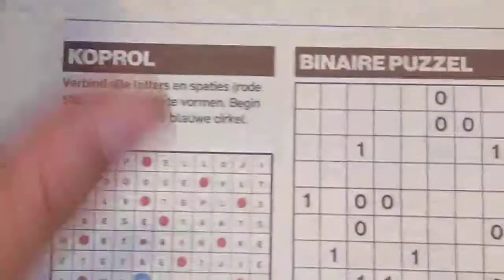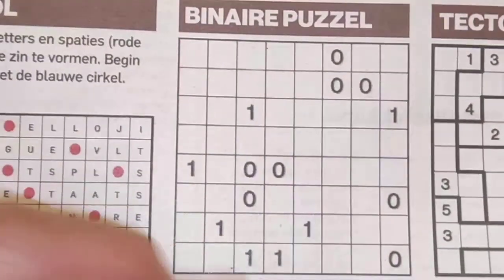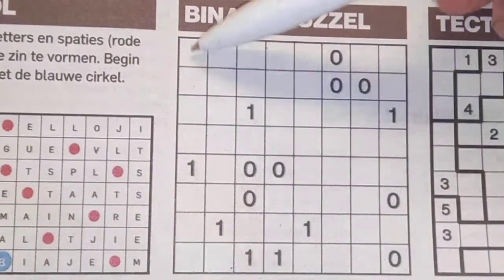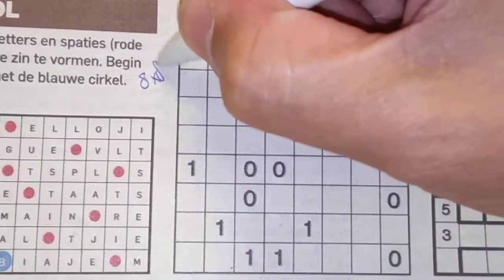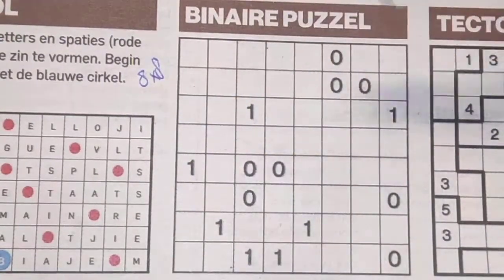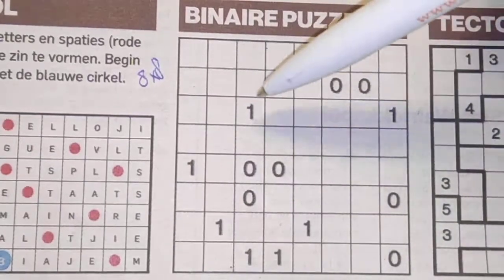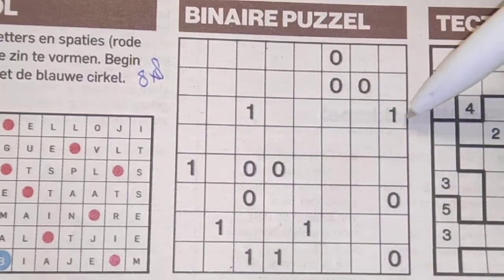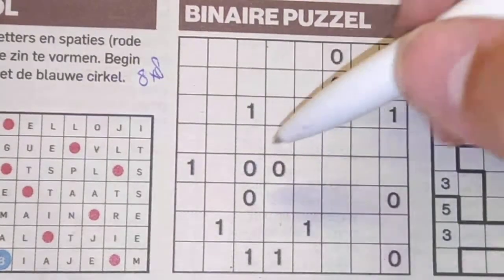Tuesday. Bonus Extra edition. (#1155) Binary Sudoku puzzle. 07-14-2020 Extra part 4 of 5